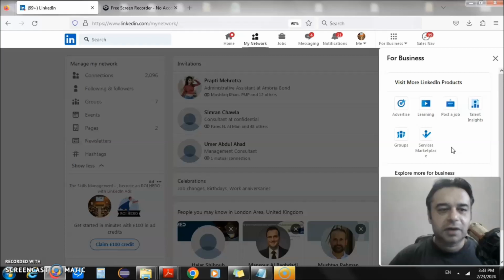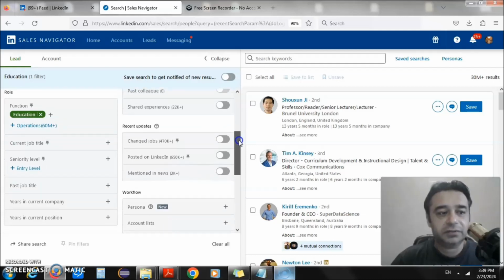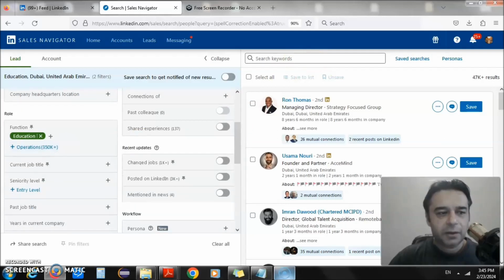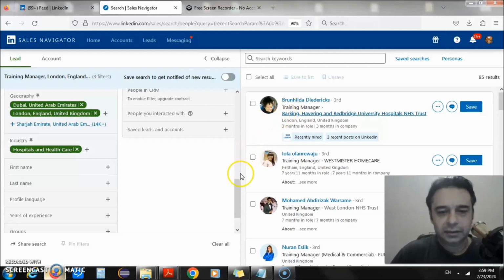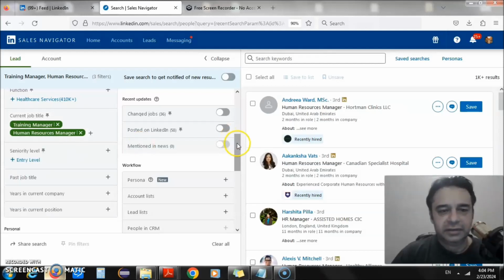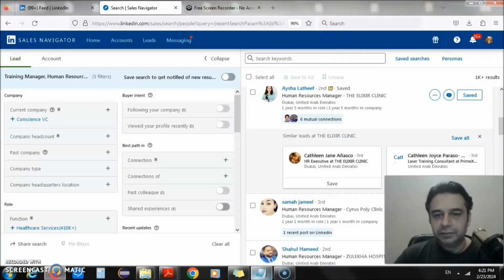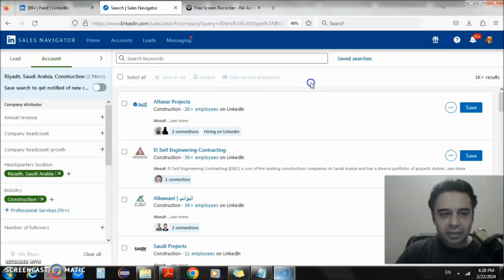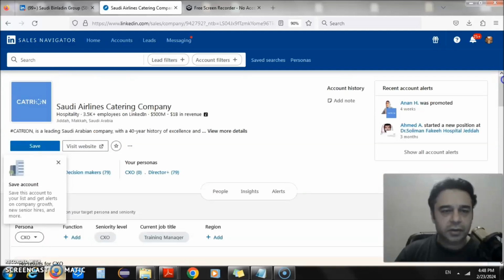How to Find New Leads on LinkedIn Sales Navigator (Live Demo): 2024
Learn and apply the knowledge you will gain from this video on how to use LinkedIn Sales Navigator.

Find new sales leads, create a communication channel with your leads and increase your sales.